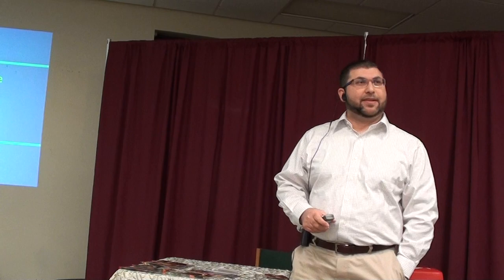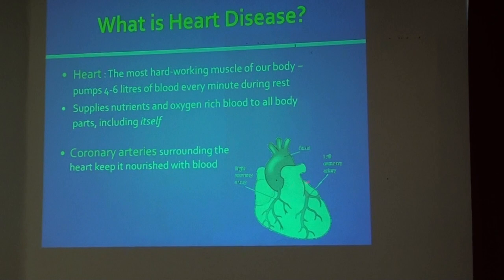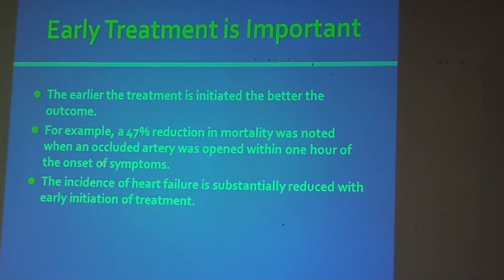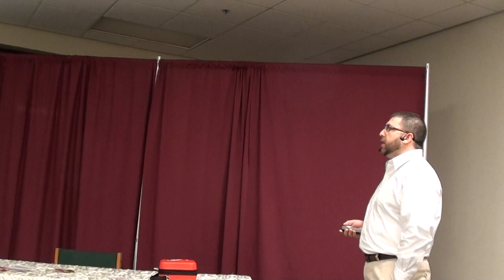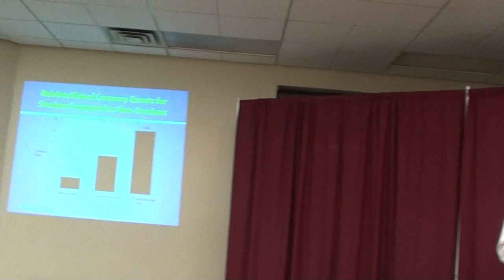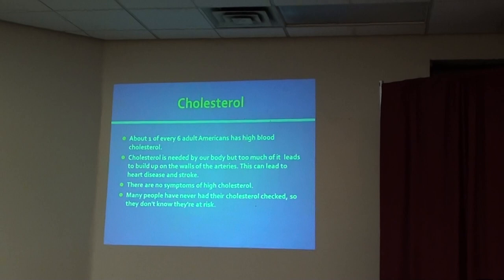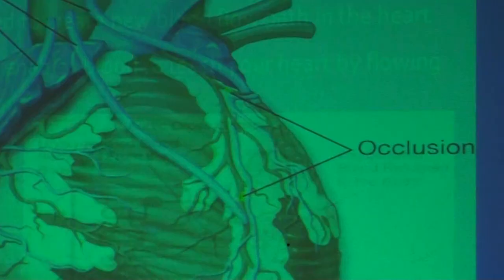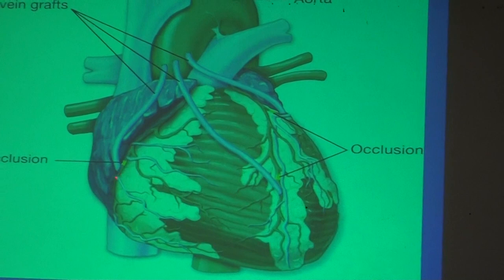Heart Health presentation by Dr. Ibrahim Shah, Cardiologist & Internist McLaren Cardiovascular Group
A presentation on Heart Health followed by a live demonstration on how to use an Automated External Defibrillator by Dr. Ibrahim Shah, Cardiologist & Internist McLaren Cardiovascular Group.

An automated external defibrillator (AED) is a portable electronic device that s automatically diagnoses potentially life threatening cardiac condition a patient, and is able to treat them through defibrillator, the application of electrical therapy which stops the arrhythmia, allowing the heart to reestablish an effective rhythm. With simple audio and visual commands, AEDs are designed to be simple to use for the layman.

Dr. Shah helps us understand how to decipher the numbers for total cholesterol, LDL, HDL, triglycerides, and blood glucose. Find out what each of these numbers mean and how to rev up your heart's health with recommendations for your diet and exercise routine.